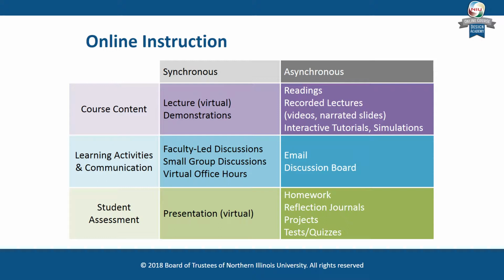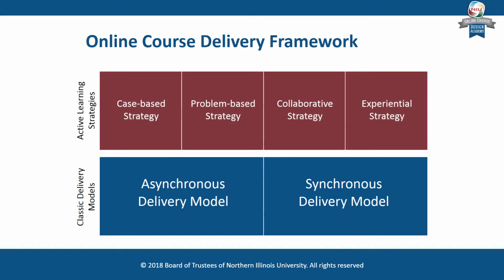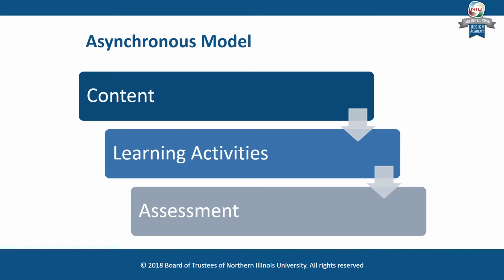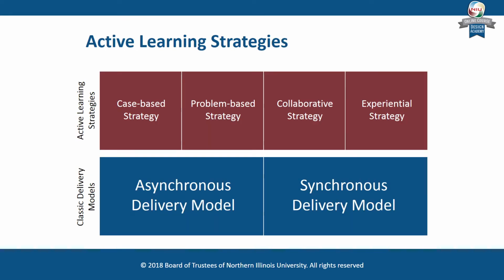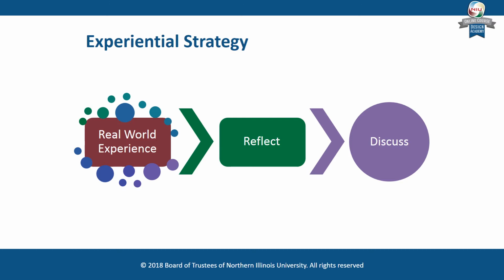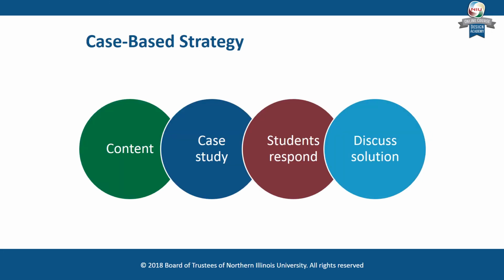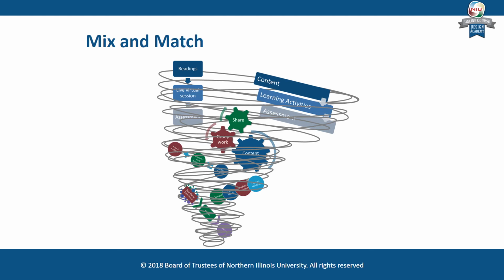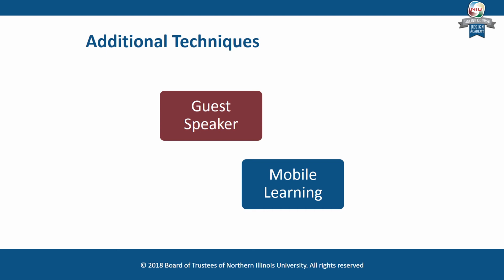Module 1 Models of Online Course Design